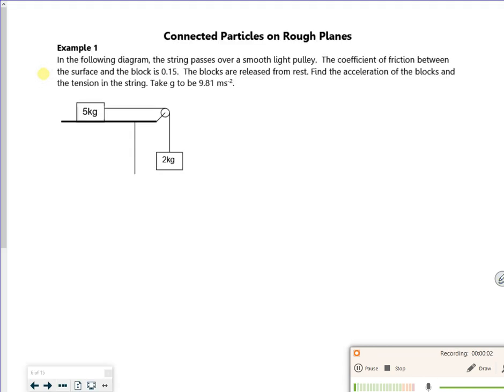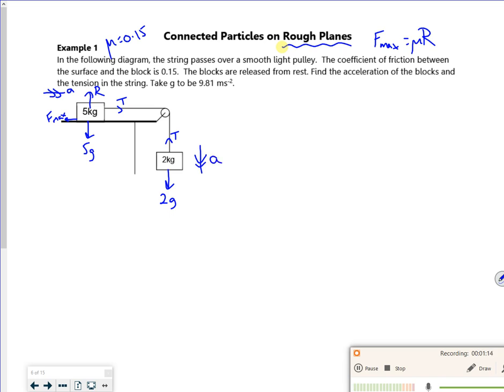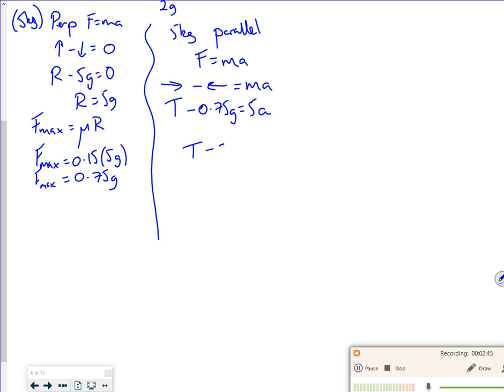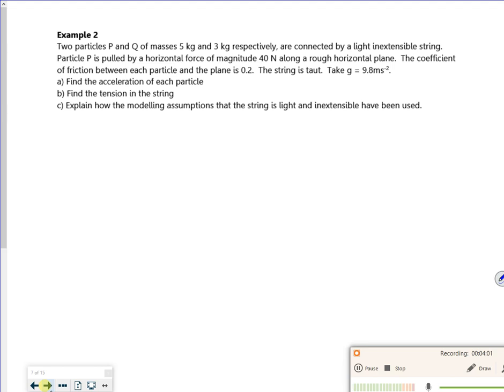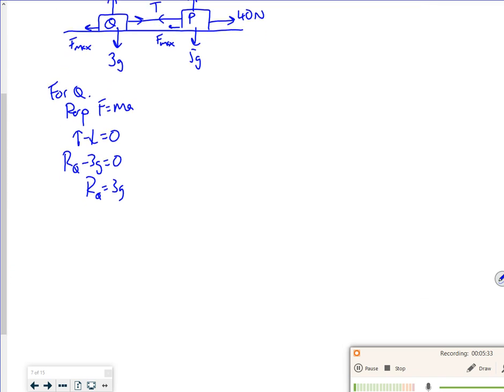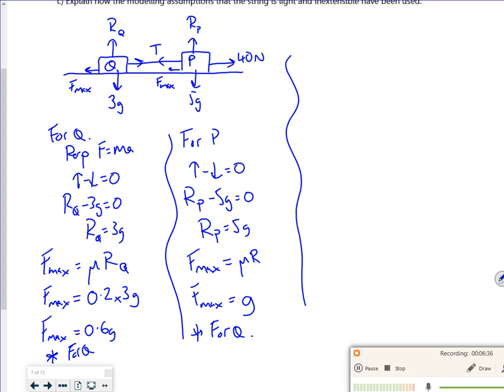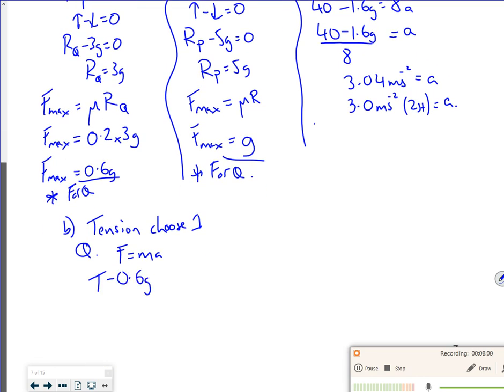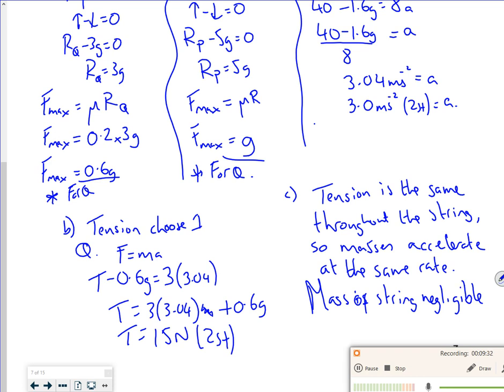A2 forces P2 L2 vid1